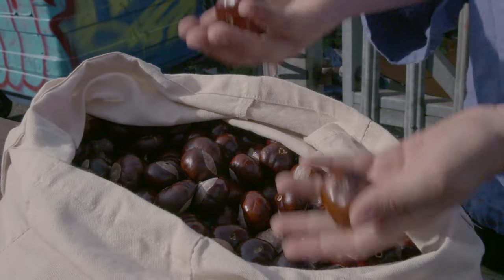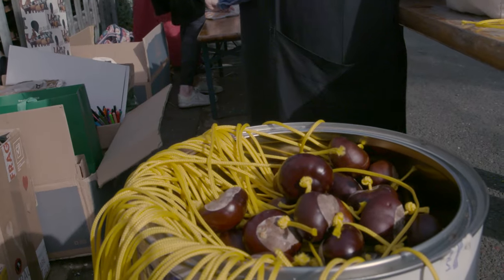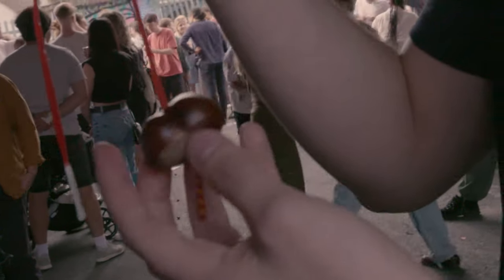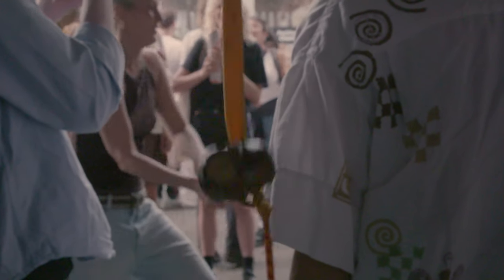CONK | Doc in a Day theme 'Purpose' Winner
Crew: Beth Adams, Joe Betteridge, Dolly Church, Sarah Gonzalez Centeno, Lydia Kivinen

'Doc in a Day' is a film competition where both new and experienced film makers come together to create short documentary films in 36-hours.

Instagram.com/londocnet
Facebook.com/LondonDocumentaryNetwork
Twitter.com/LonDocNet

Londondocumentarynetwork.com